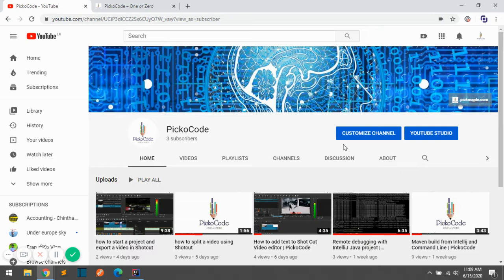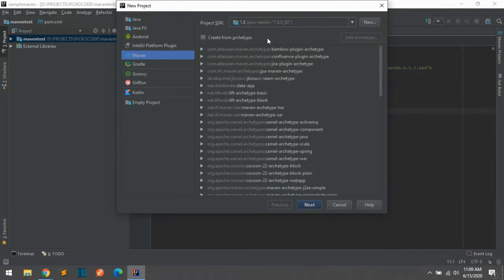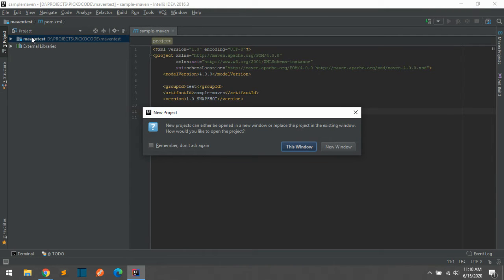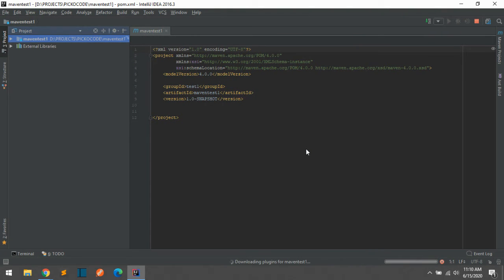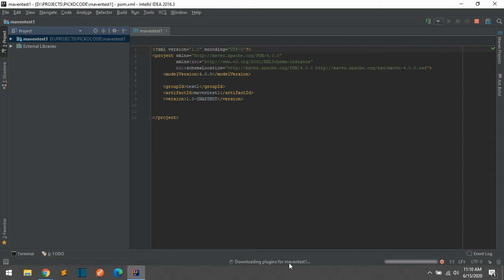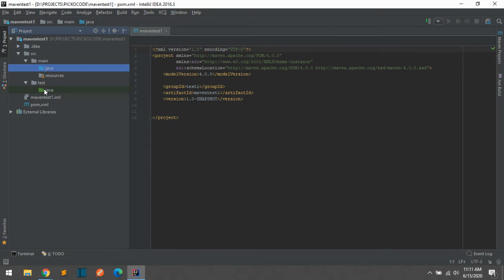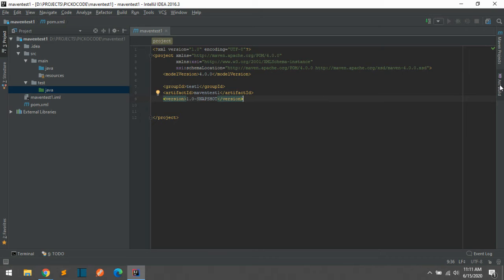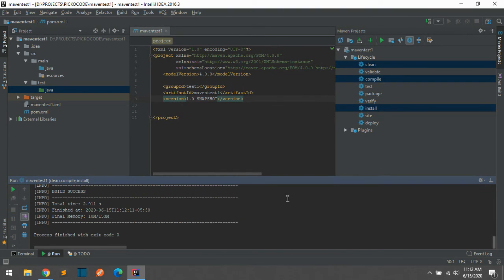Start new Maven project from IntelliJ | PickoCode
This videos for beginners with maven and spring boot with IntelliJ.